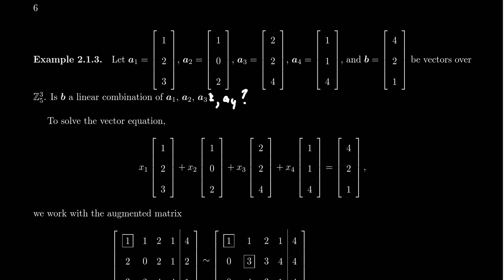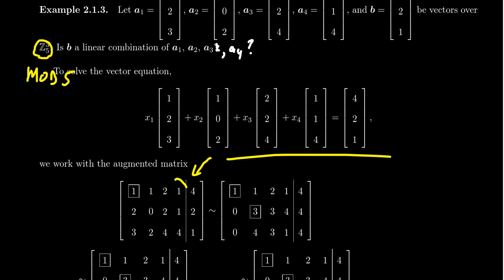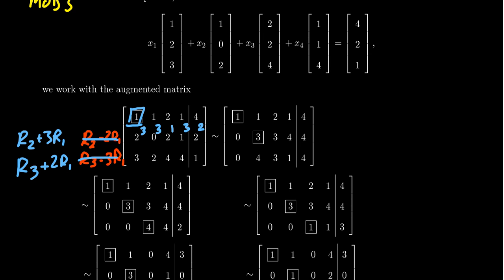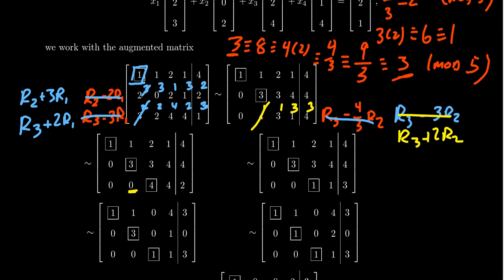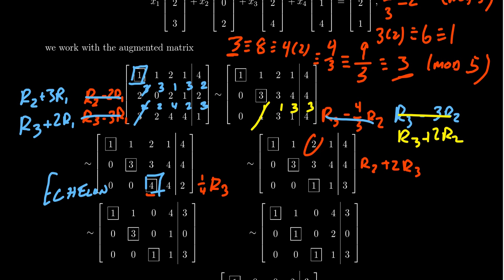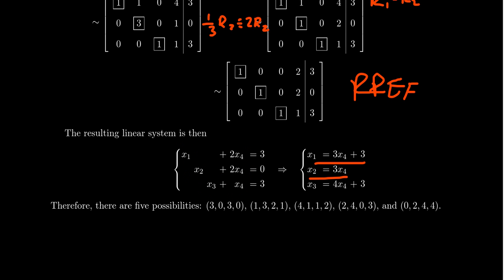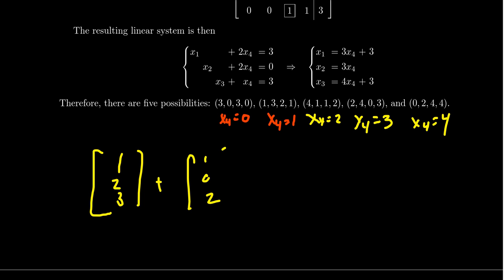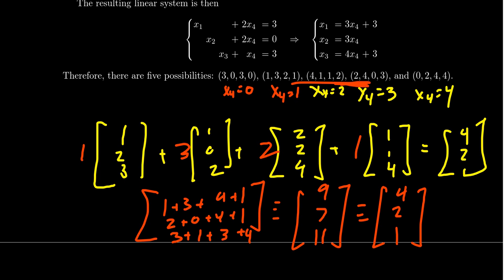Is a Vector a Linear Combination? (Modular Arithmetic)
In this video, we demonstrate how to prove whether a vector is a linear combination of other vectors. The scalars are drawn from the field of modular arithmetic (mod 5).

This lecture covers section 2.1 - Vector Equations from the book. This is part 3 of 4 videos from this section.